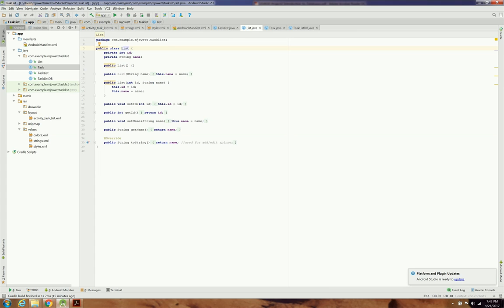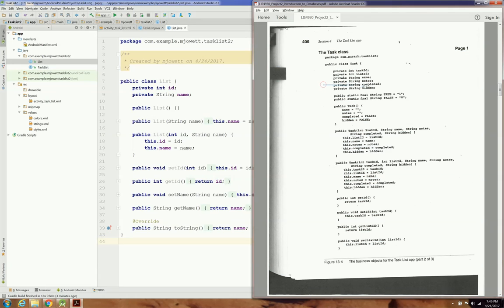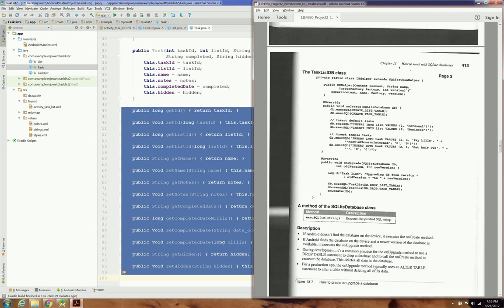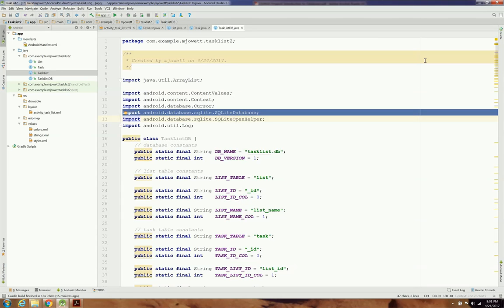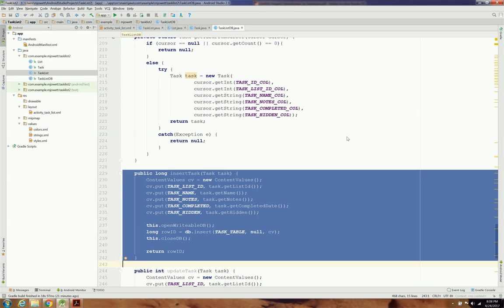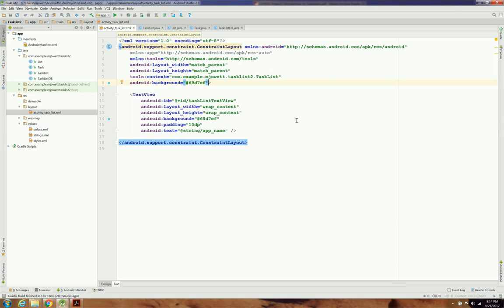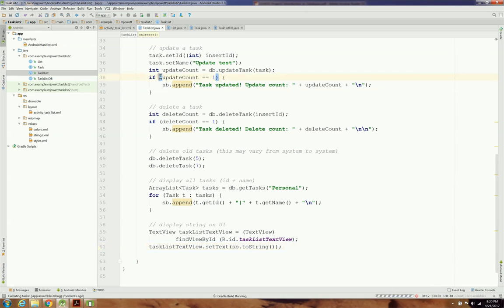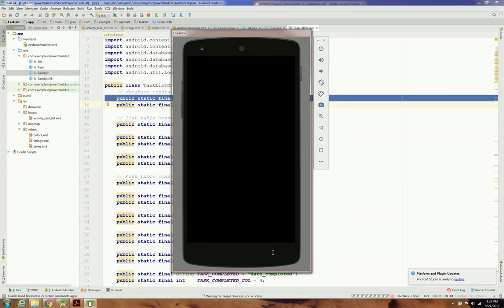LIS4930 P2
Data-Driven Native Mobile Applications